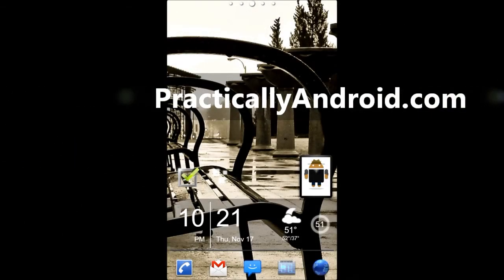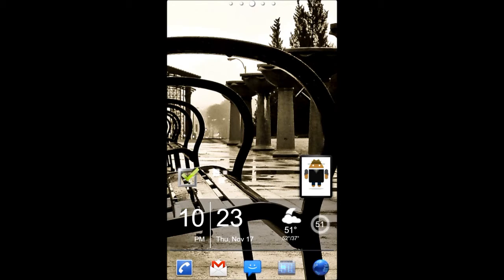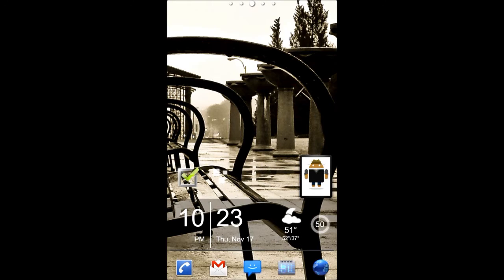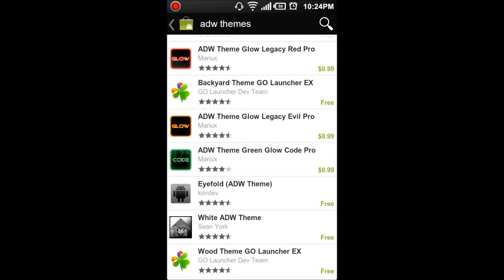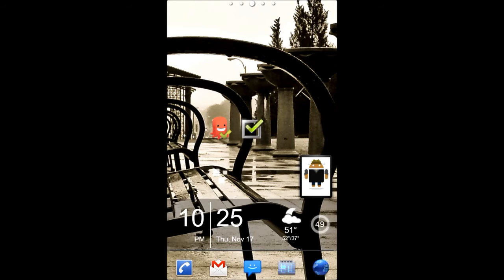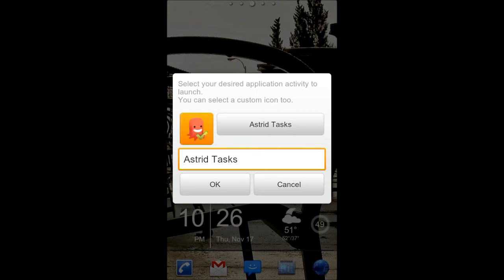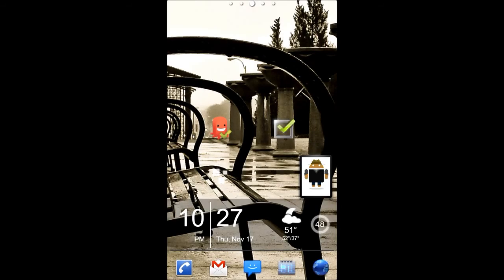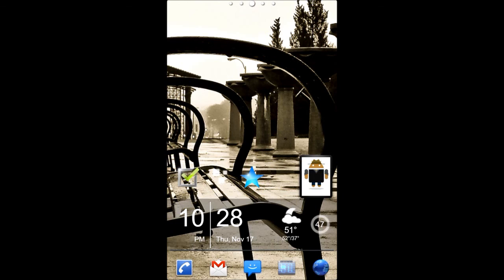PART 2 - How to use a desktop replacement on your Android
This is second of a 3 part video-series on Home replacement apps. Here is part 1 in case you missed it.
Okay, so you got your new Android and you're downloading all kinds of apps. You meticulously decide which ones should go on which screen, you may even do some folders...but you notice that your desktop looks pretty crappy. Some of the icons of these apps just aren't very awesome. And that plain manilla folder? No estar bueno señor! How can you change the icons and folders you ask? Well you're in luck!